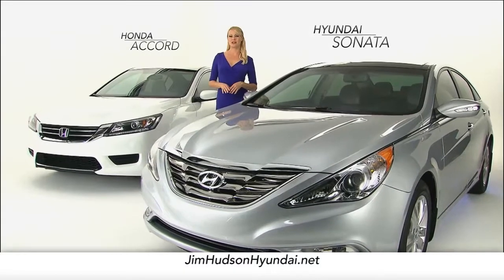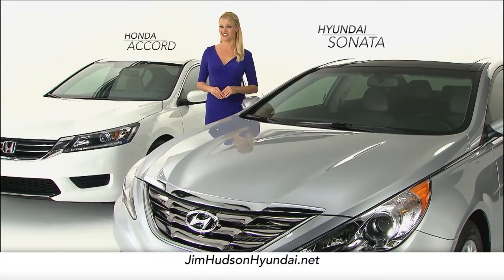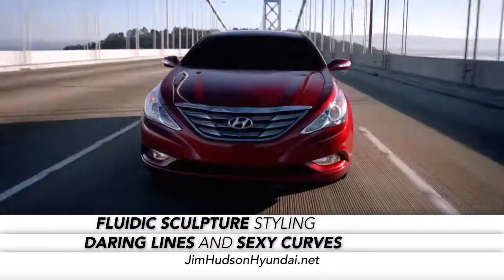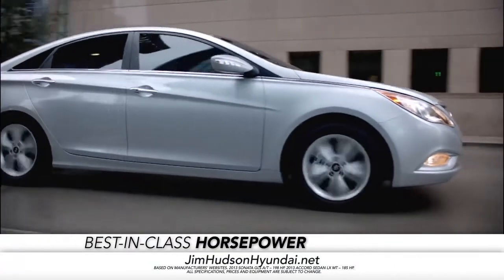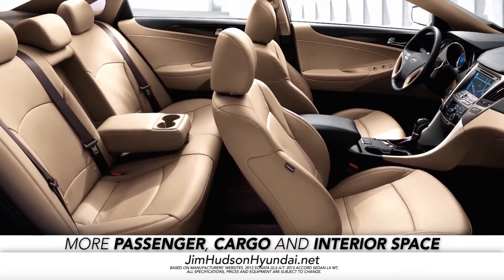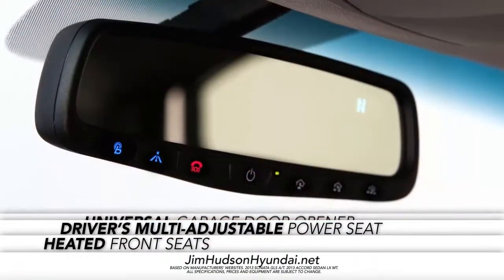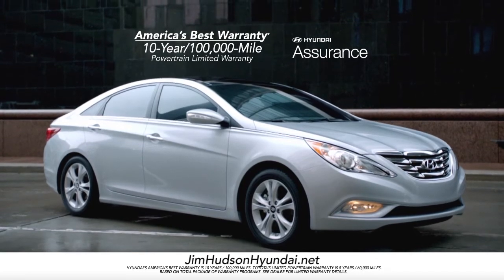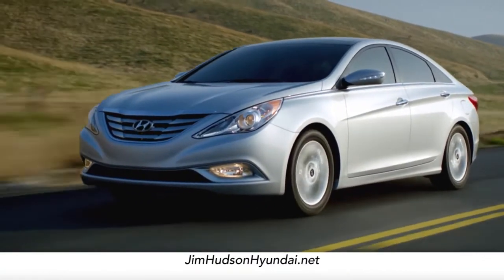Jim Hudson Hyundai - Hyundai Sonata vs Honda Accord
The award-winning Hyundai Sonata offers premier performance, groundbreaking styling, and cutting-edge technology- all in a package. This video talks about its incredible features.

View our available inventory of new and used Hyundai Sonata vehicles at our Columbus, SC area Hyundai dealership! Jim Hudson Hyundai is the best place to find specials on a new or used Hyundai Sonata.